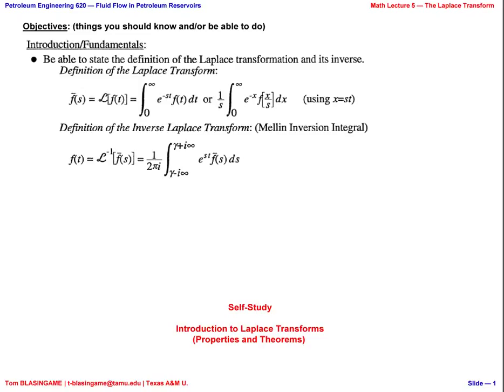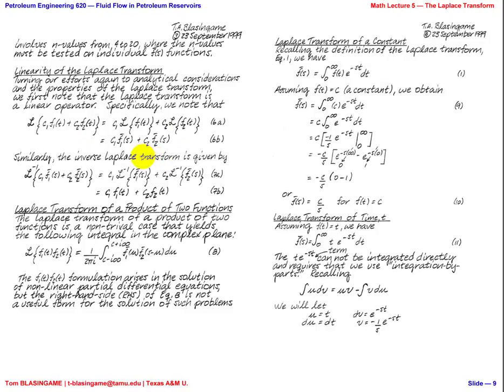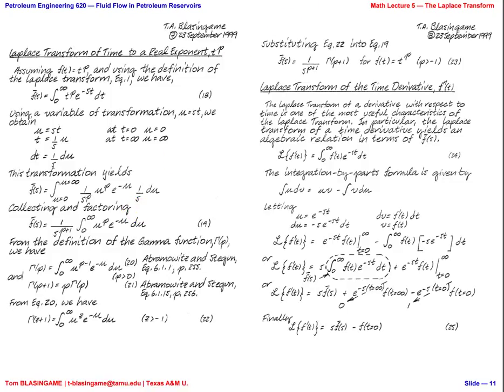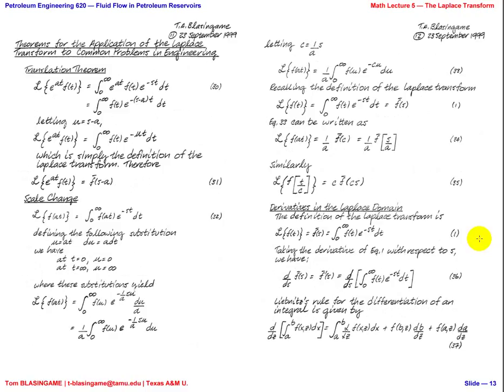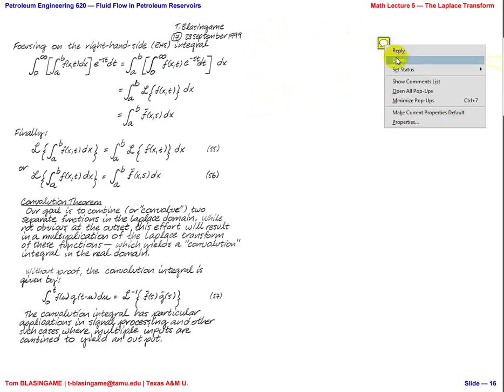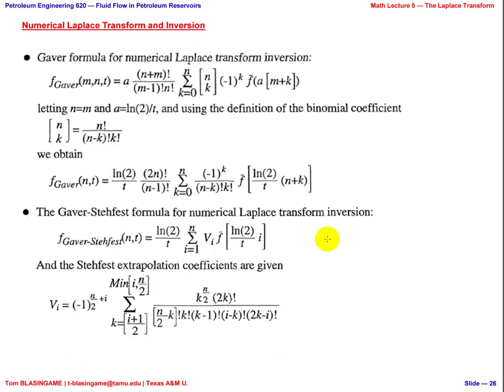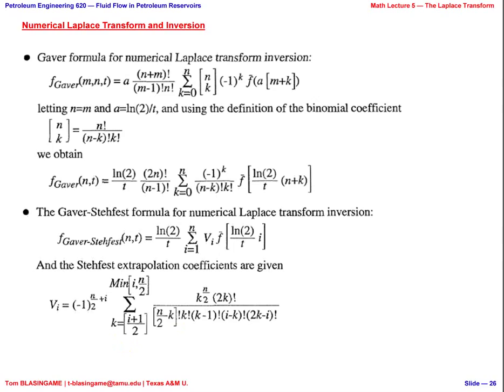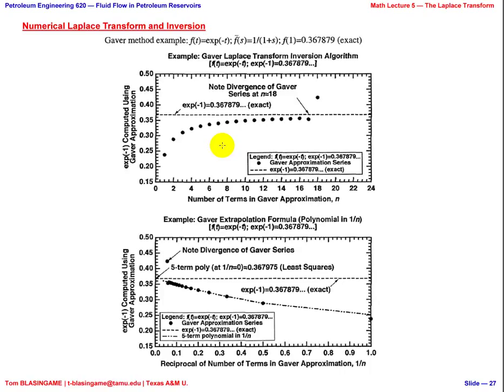20170925 P620 17C Laplace Transform wmv